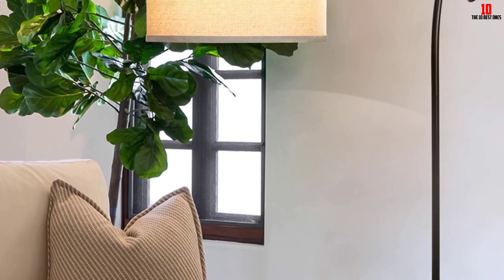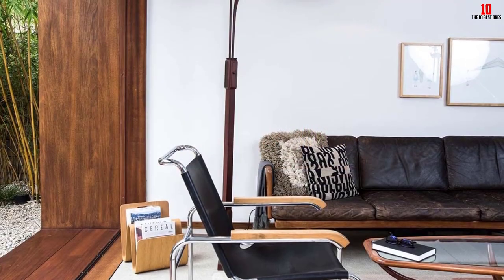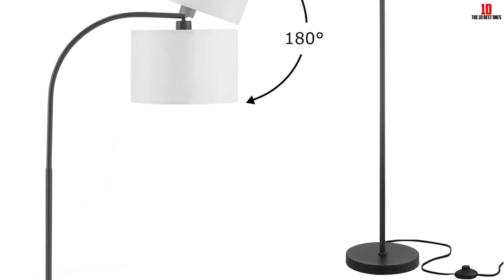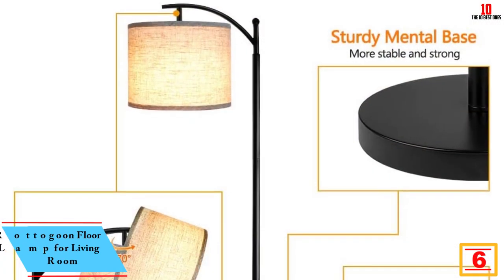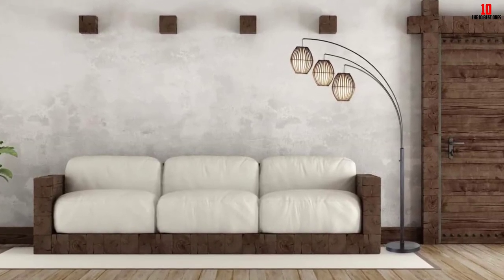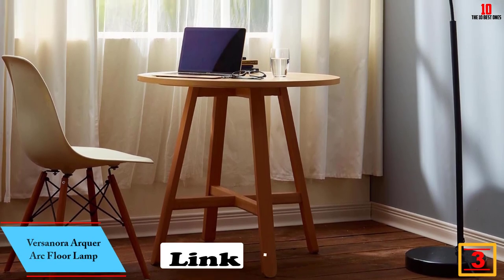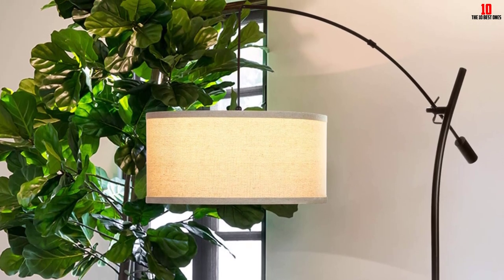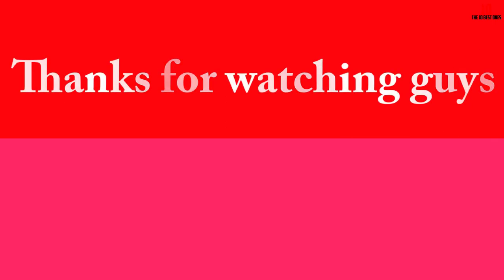✅Top 10 Best ARC Floor Lamps in 2024 Reviews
✅ Links to the  Best ARC Floor Lamps  2024 we listed in this video

Check Price on aliexpress

✅10.NOVA of California Arc Lamp
✅9.Archiology Arc Floor Lamp
✅8. Ambimall Arc Floor Lamp
✅7. Major-Q Steel Arching Floor Lamp
✅6. Rottogoon Floor Lamp for Living Room
✅5. Adesso 4026-26 Maui Arc Lamp
✅4. Artiva USA Steel Floor Lamp
✅3.Versanora Arquer Arc Floor Lamp
✅2.Brightech Grayson Arc Floor Lamp
✅1. Adesso 4249-22 Bowery Arc Lamp